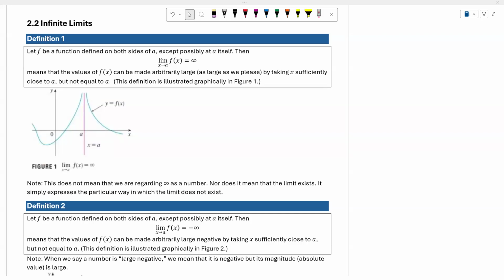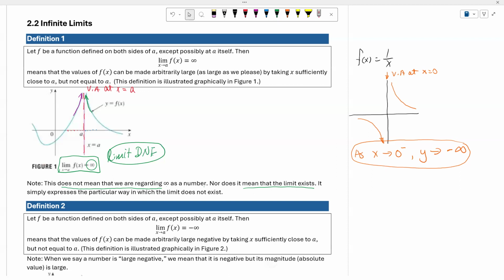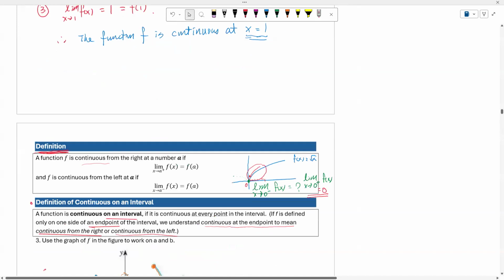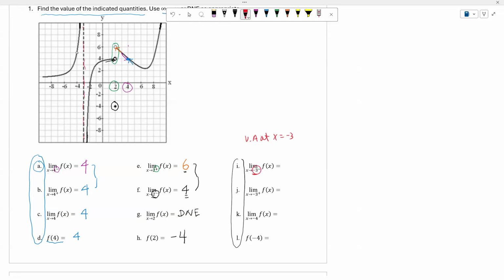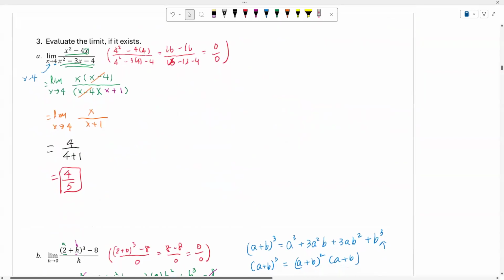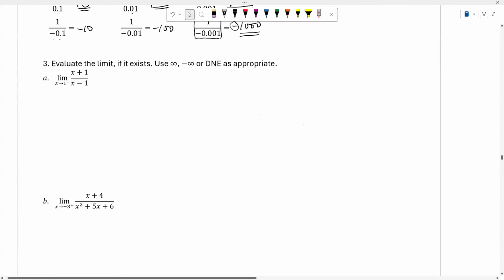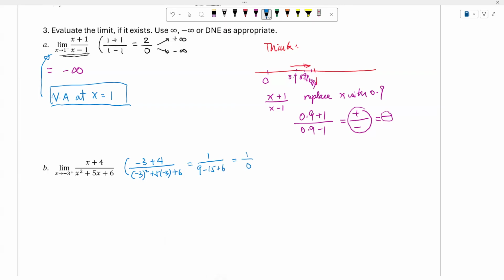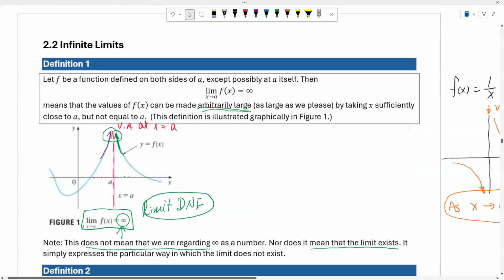2 2 Infinite Limits